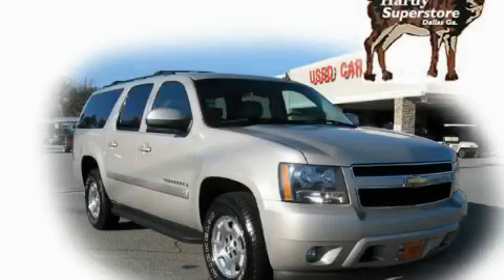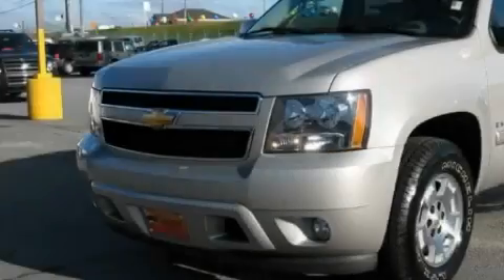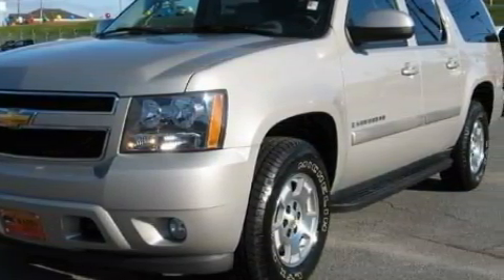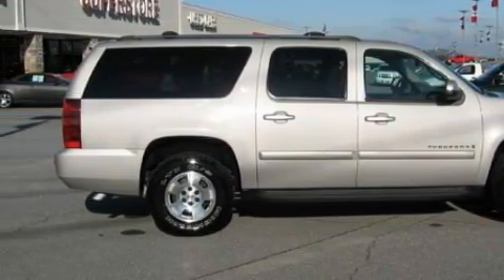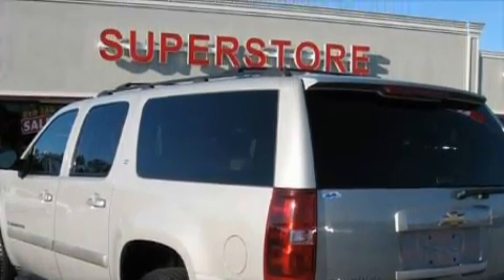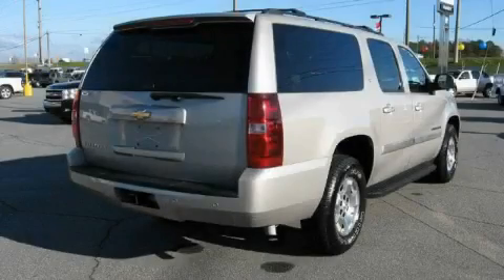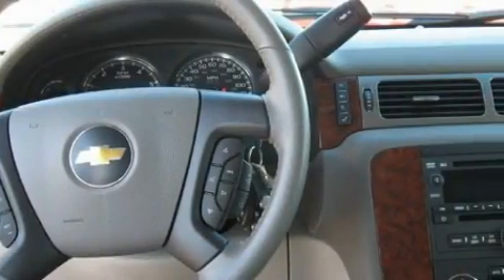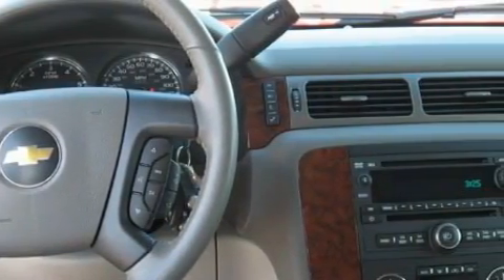2007 Chevrolet Suburban Dallas GA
Year: 2007
 Make: Chevrolet
 Model: Suburban
 Engine: Gas/Ethanol V8 5.3L/323
 Trans.: Automatic
 Exterior: Silver Birch Metallic
 Miles: 41,796
 Interior: Gray